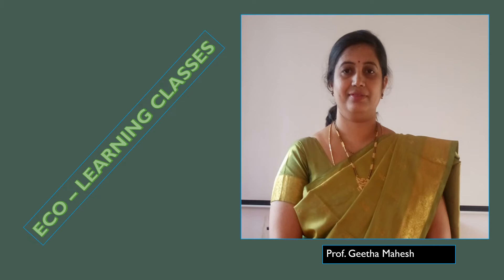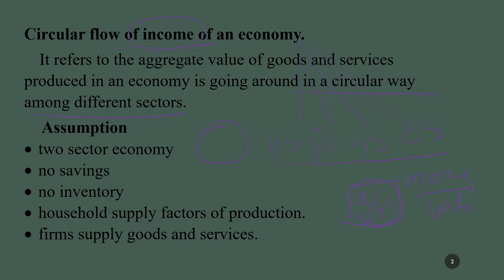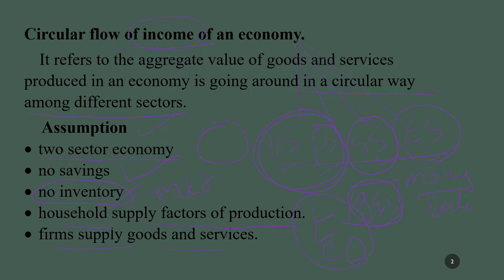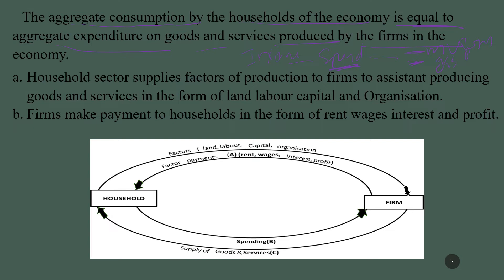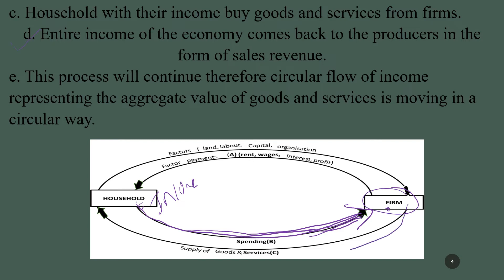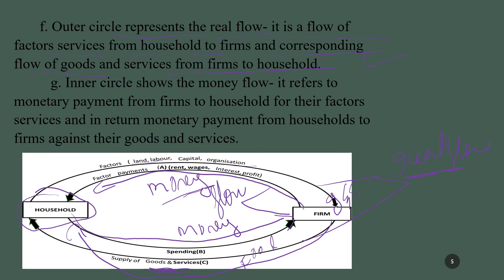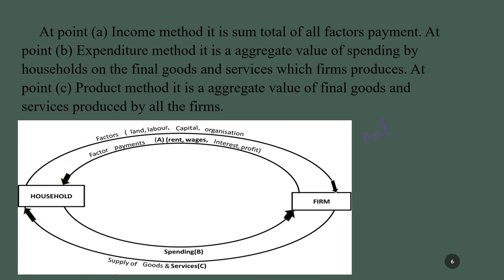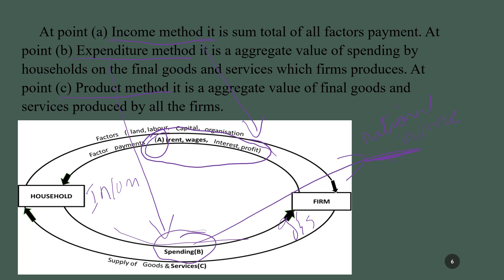NCERT 12 Circular flow of Income Kannada